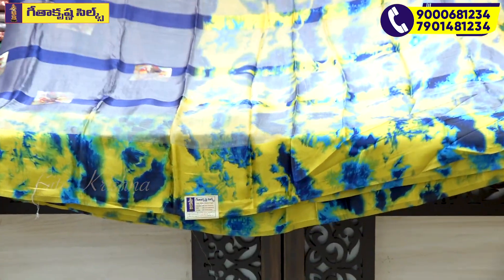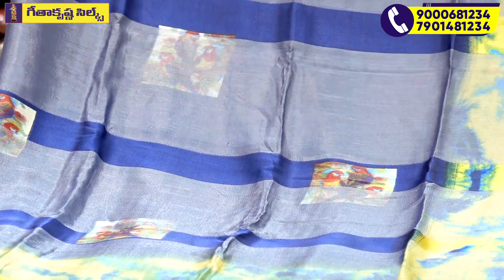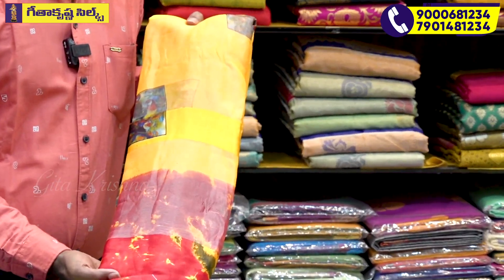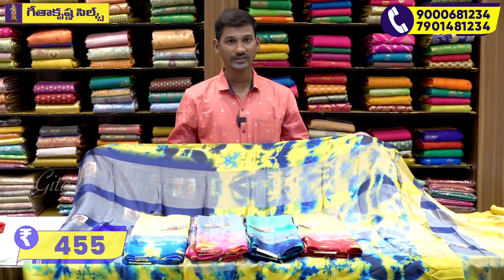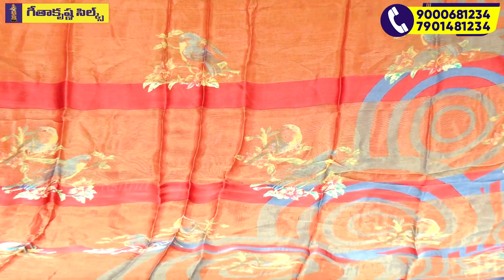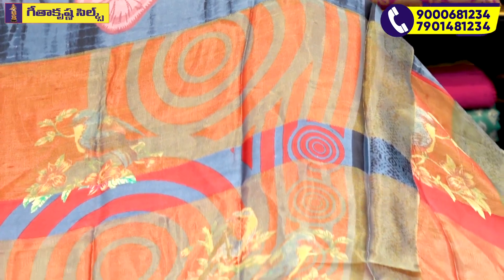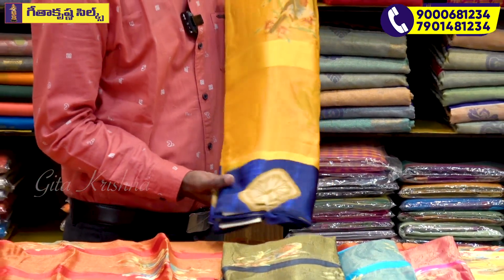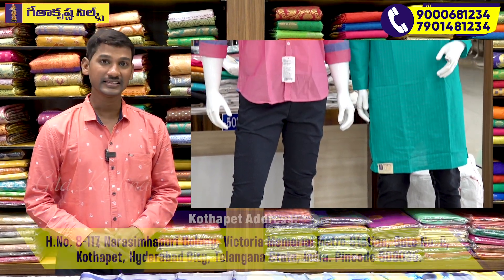Different Theme లో అదిరిపోయే Royal Georgette Sarees|Sravana Masam స్పెషల్ 1Saree👍 Gitakrishna Silks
Different Theme లో అదిరిపోయే Royal Georgette Sarees

🔊 OFFER PRICES 📣
🤩  RESELLERS WELCOME 🤩
🚚  SHIPPING Charges Extra (It depends on the distance from our shop to your location) 🚛